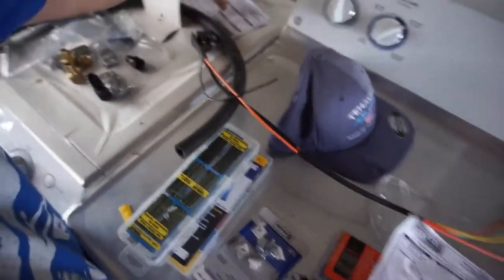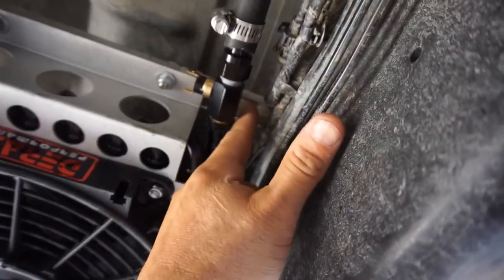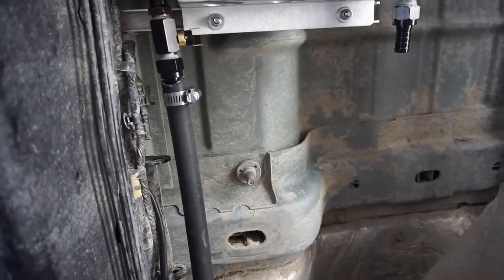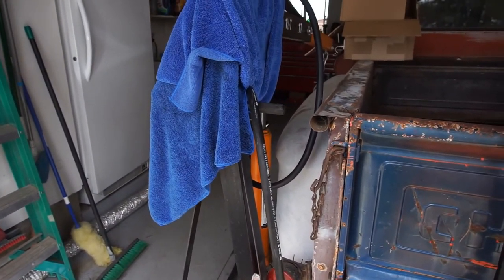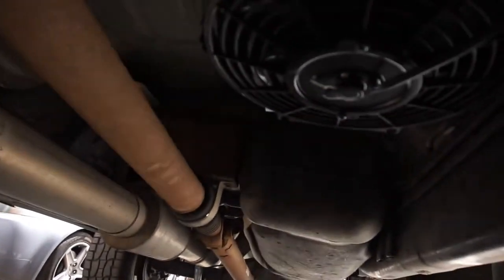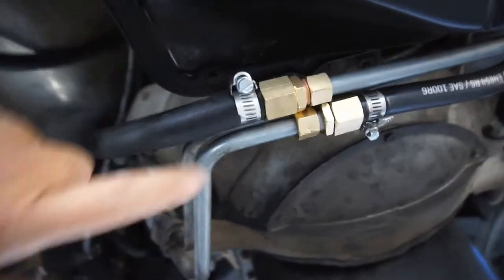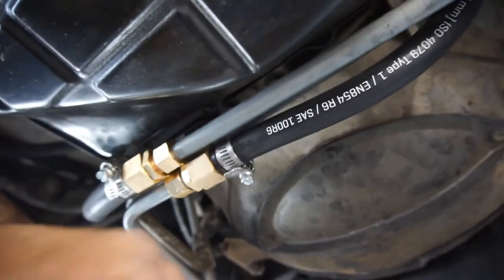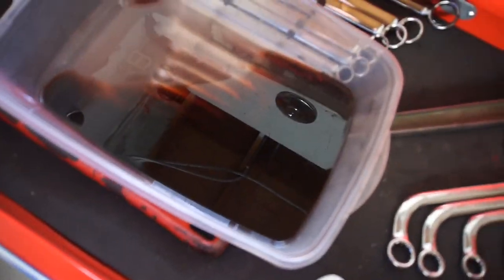DERALE 15900 Transmission Cooler Install On My 4th Gen Ram 68rfe. Clean Install..